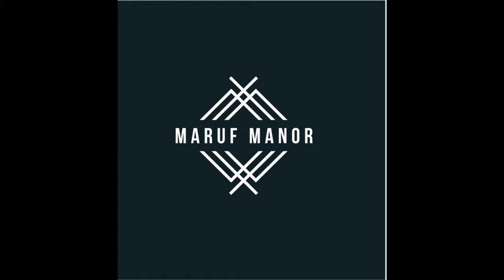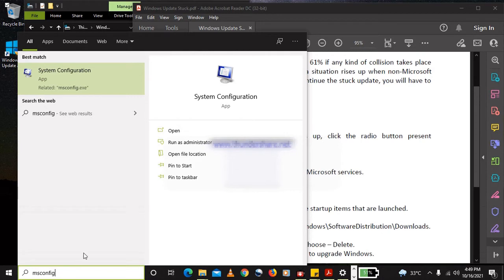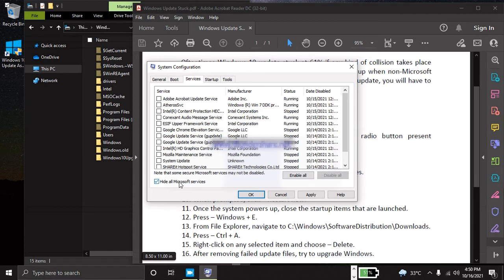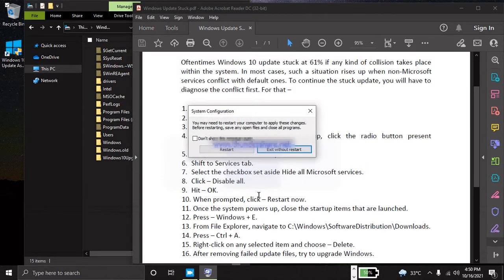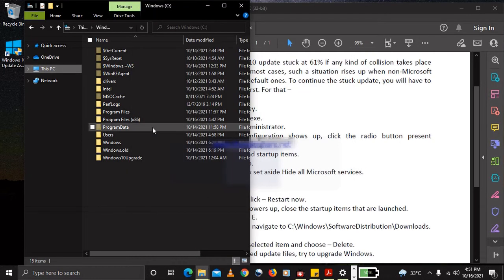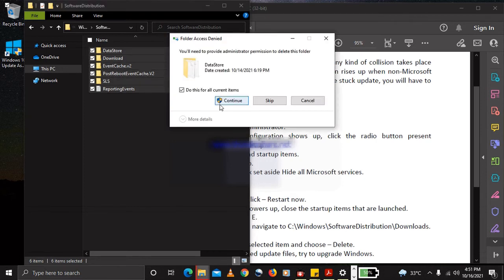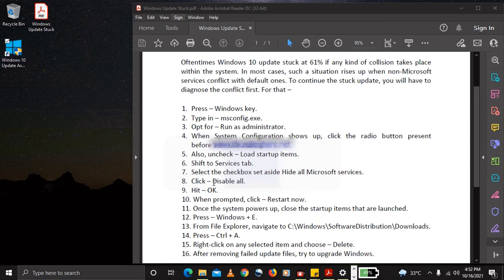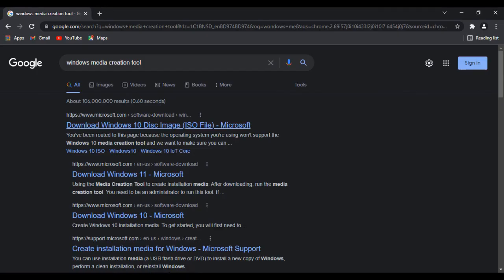Solved: Windows Update 20H2 Stuck at 61%